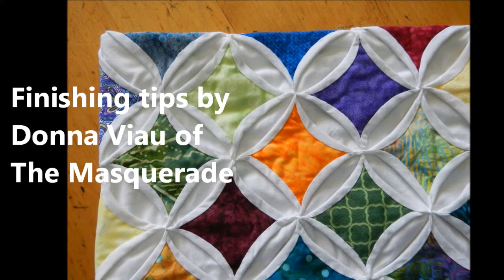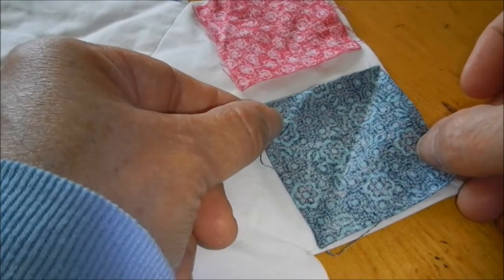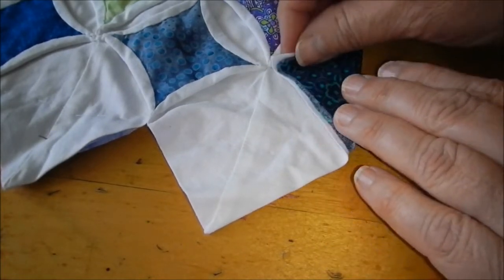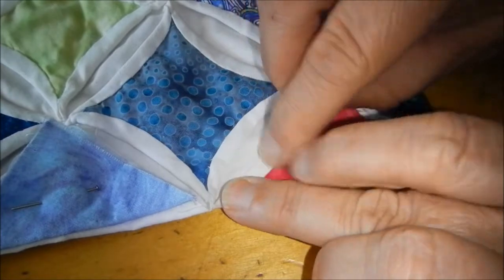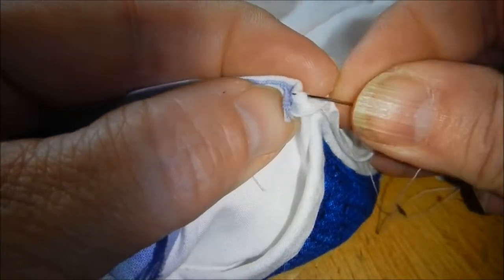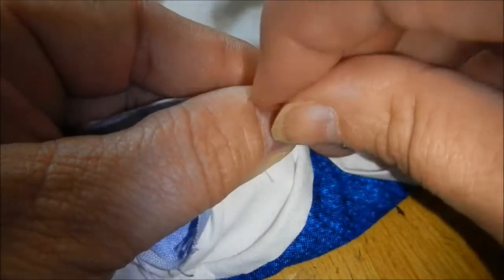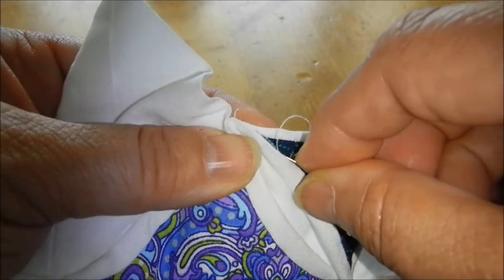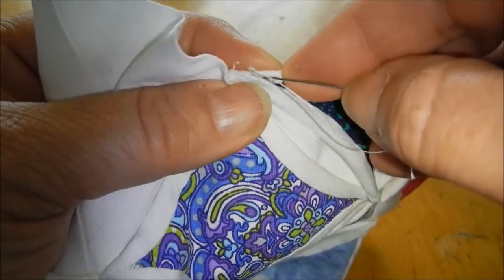Cathedral Window 1st Finishing Touches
How do you "finish" it?  Well, it doesn't need to be quilted - you've already done that.  It has no raw edges - so you really don't need to do anything.  But some people don't like the look of those hanging points.  You could sew them to the back of the quilt, or tack them to the front and just leave them plain - or you could give them color right up to the edge like you'll see in this video.  This is just the 1st of many ways to finish the Cathedral Window Quilt!